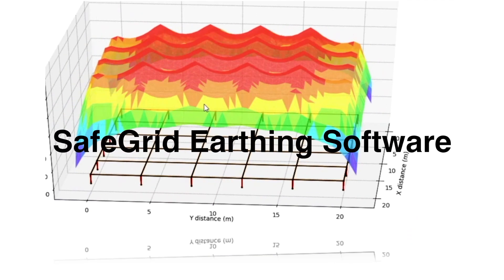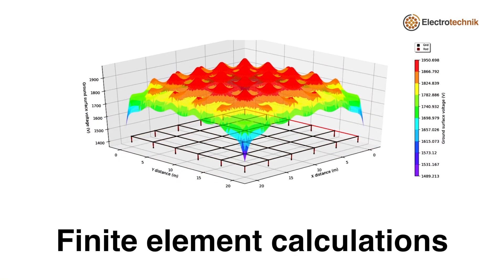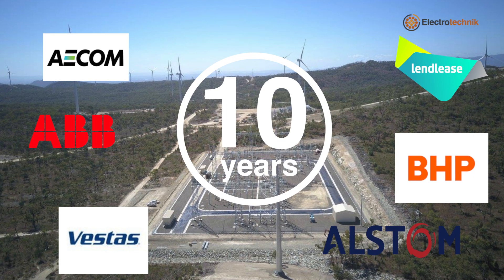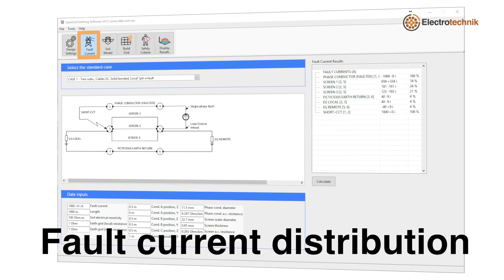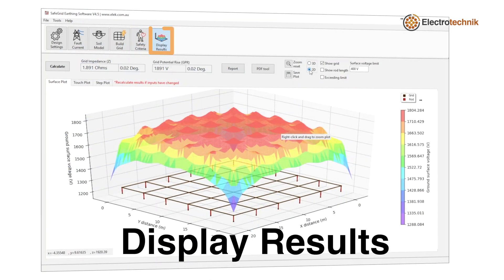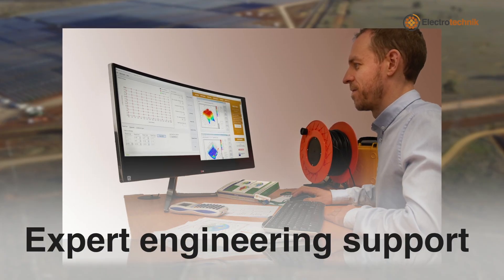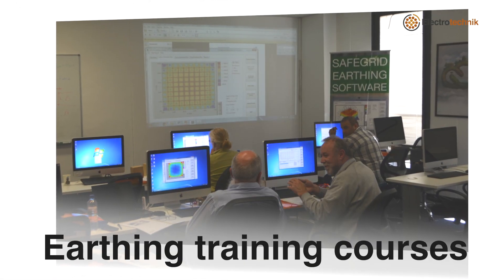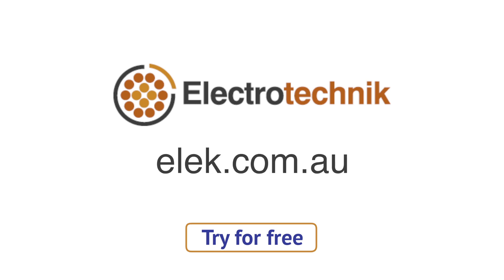Earthing/Grounding Design Software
SafeGrid is powerful electrical earthing and grounding design software.